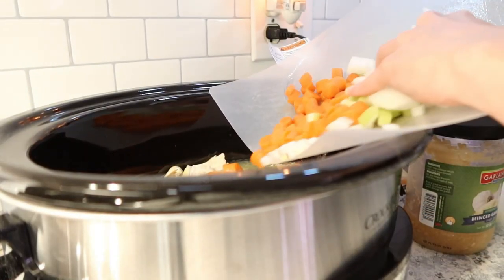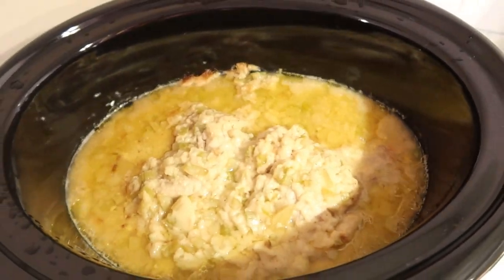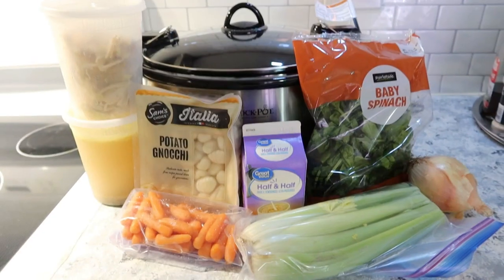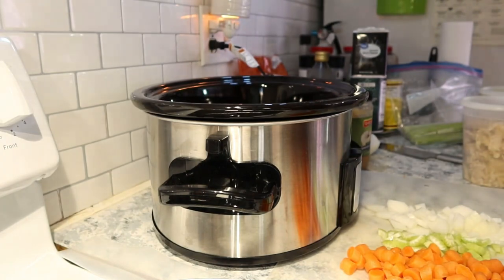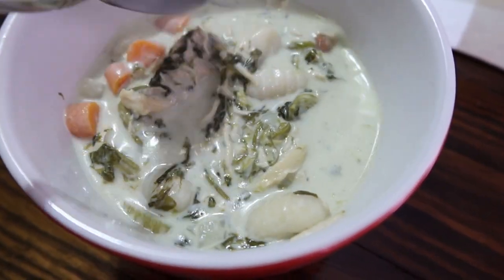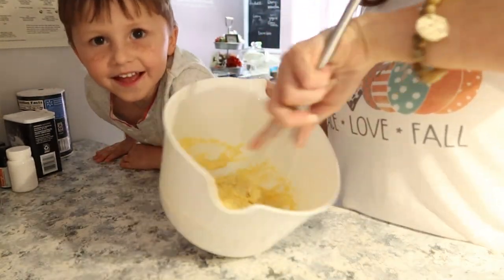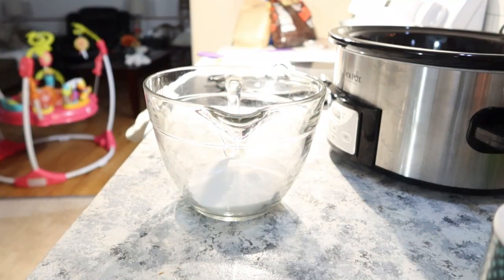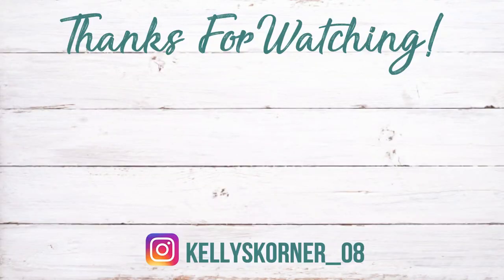DUMP & GO CROCK POT MEALS | QUICK & EASY CROCK POT RECIPES | FALL EDITION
Hey guys! Today I'm back with another Dump & Go Crock Pot Meals video for you! I'll be providing you with 3 Quick & Easy Crock Pot Recipe ideas with 1 dessert! I hope you find them helpful and enjoy them as much as we did!

Mix N Chop
Glass Bowl
My Shirt

My Sister's Etsy Shop (lots of cute tops!)

Yes! They still sell Tupperware!